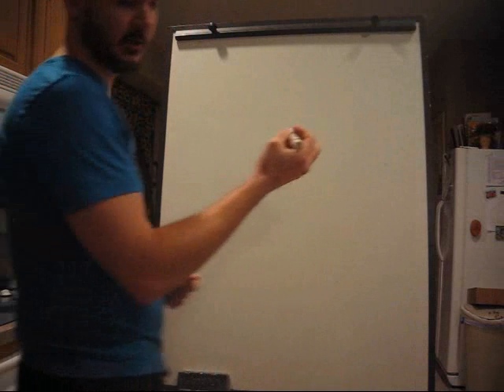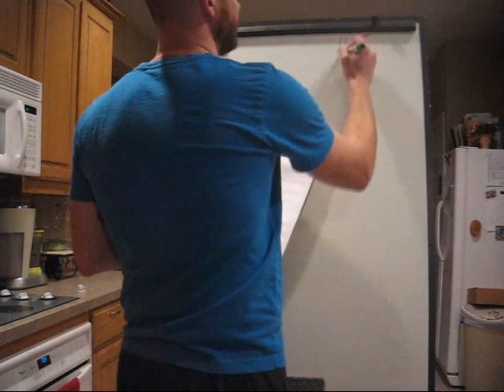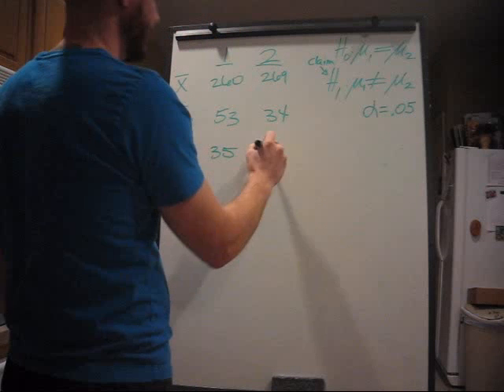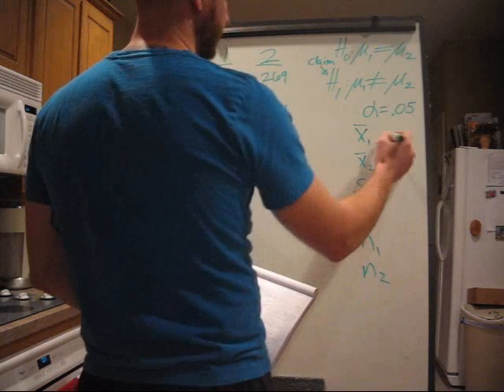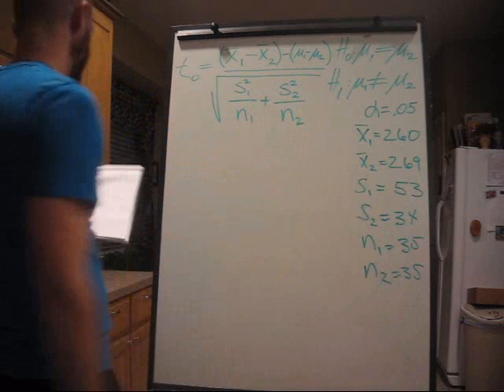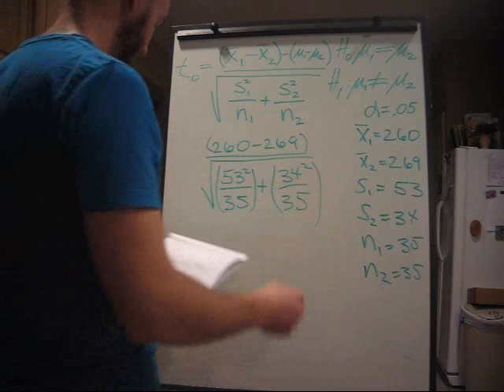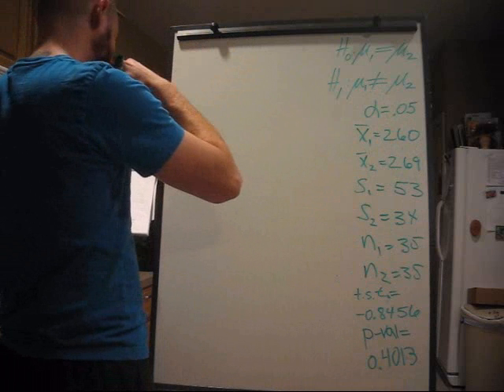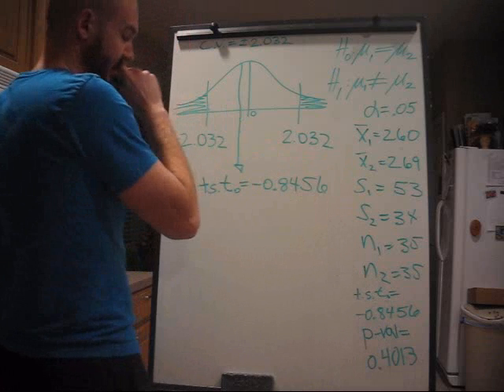Statistics: Inference for 2 means: independent samples.